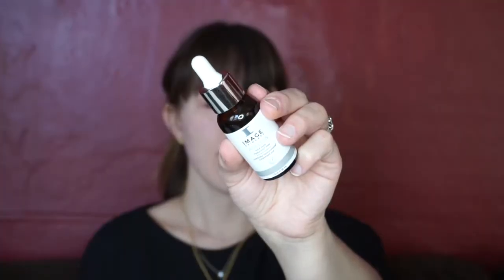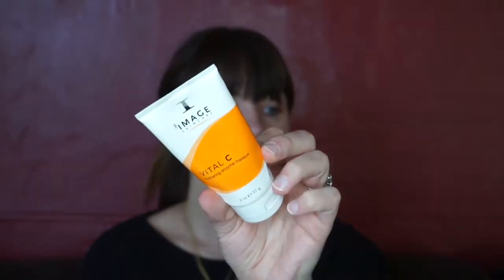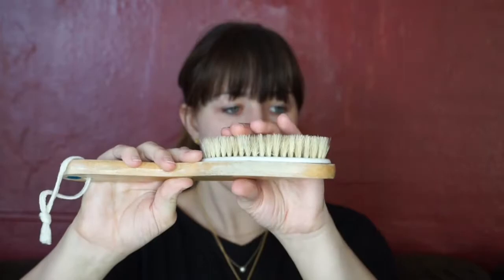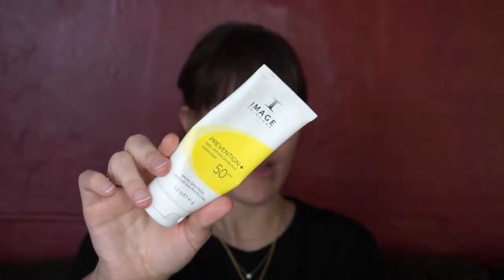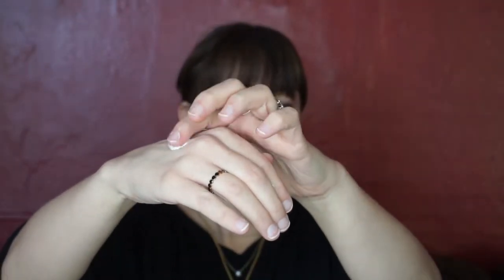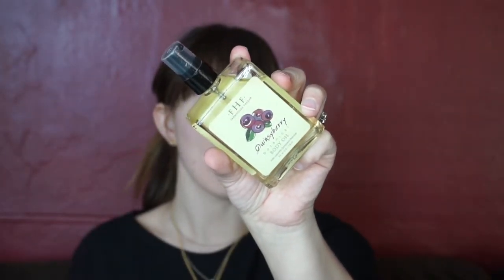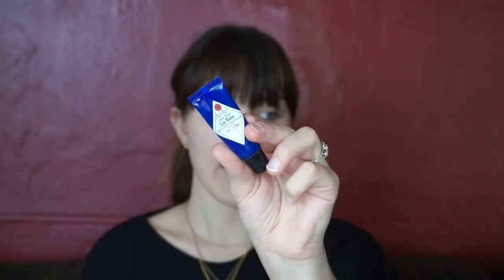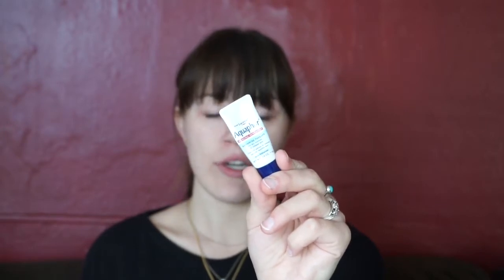Winter Skincare Tips from an Esthetician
Do you suffer from dry, tight or damaged skin in the winter??? If yes, this video is for YOU! I hope these tips are helpful. Let me know if you have any other questions in the comments down below!